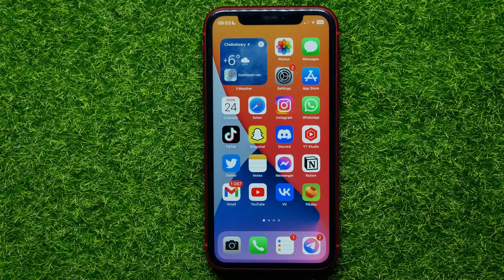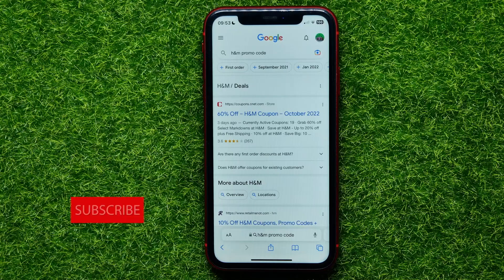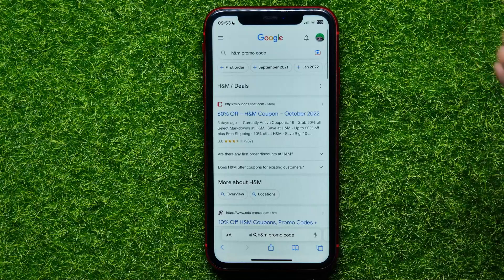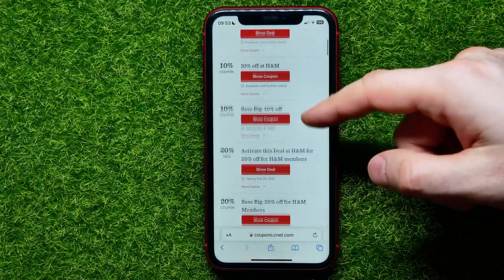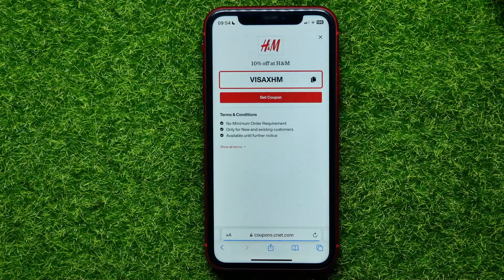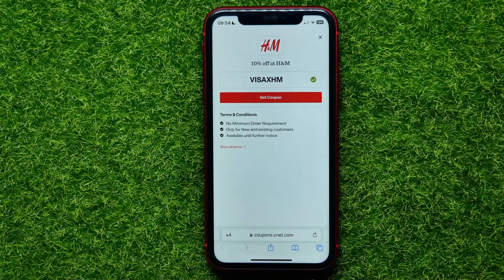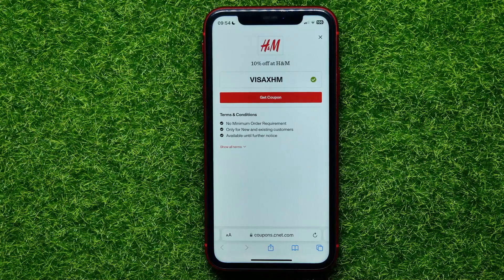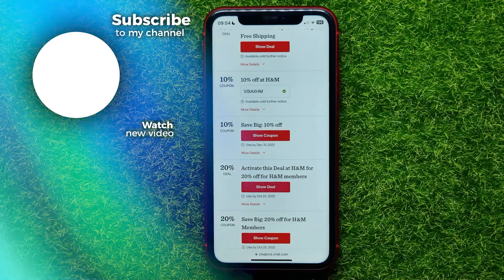NEW!H&M Promo Code November 2022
In this video i show simple way How to Find H&M Promo Code

👉 Cheapest iPhones
👉 Top Rated iPhone cases
👉 Top Rated iPhone accessories